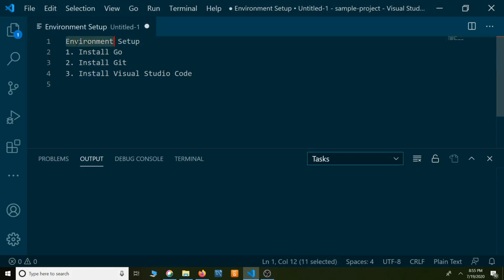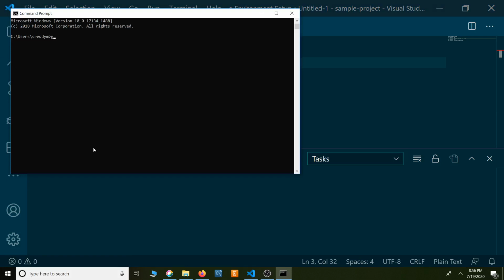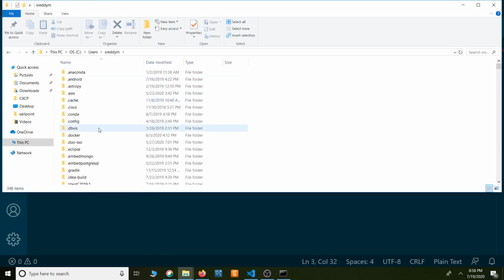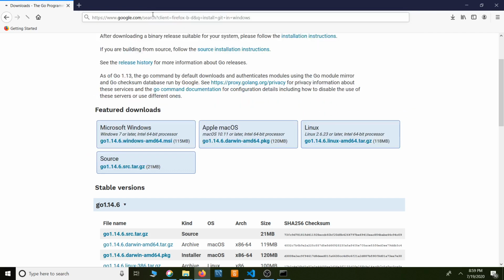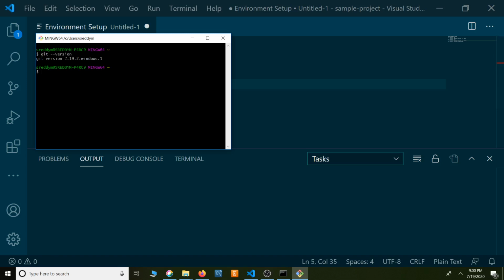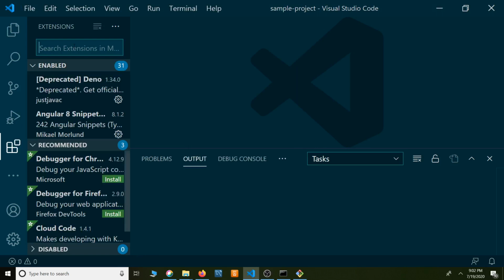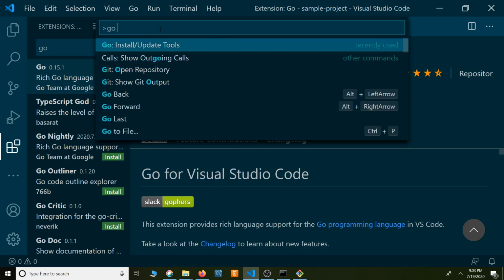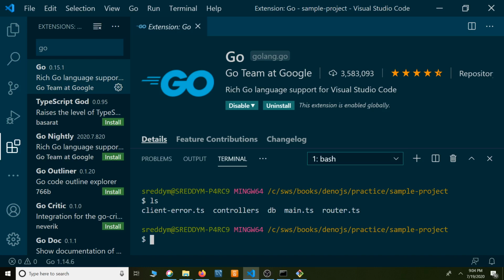Master Go language | Go language tutorials | Go Environment setup - 4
Environment setup
install go
install git